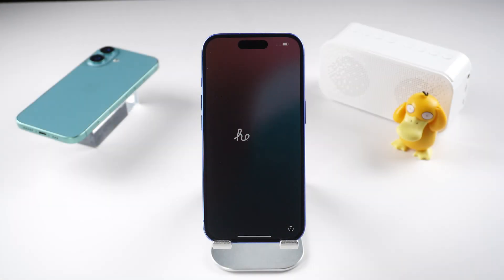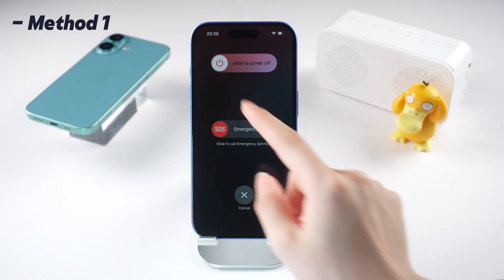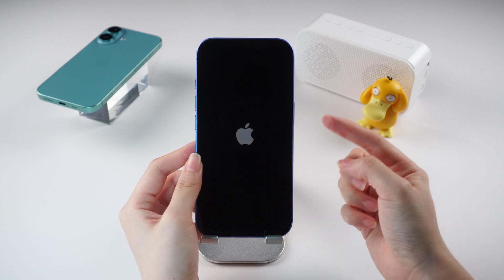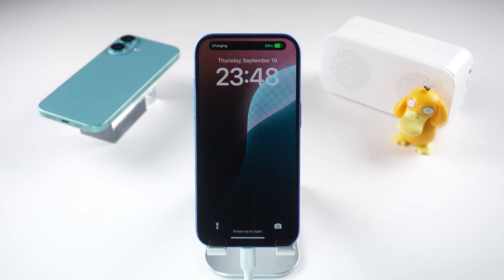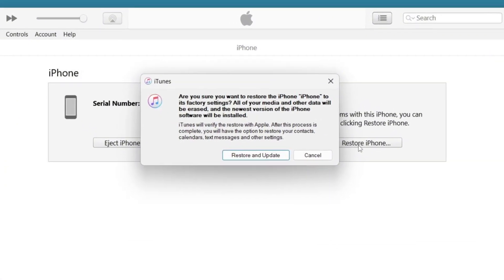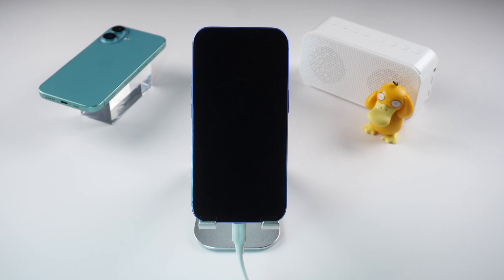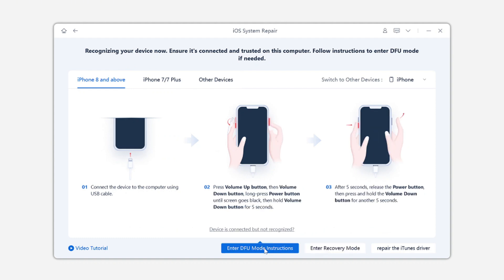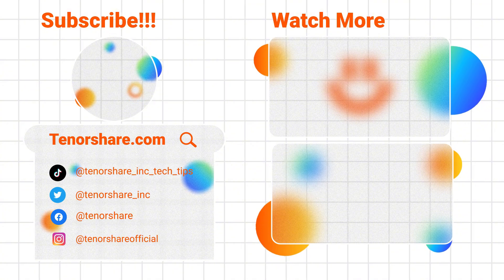iPhone 16/16 Plus/16 Pro/16 Pro Max/17: How to Turn Off, Force Restart, Recovery Mode, DFU Mode？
I just got my stunning new iPhone 16/17! Have you considered buying one? Have you already ordered yours? In this video, I’ll show you how to activate your new device and share some useful tips, including how to turn it off, force a restart, and even how to access recovery or DFU modes. Let’s dive in!

⏱ *TIMESTAMP*
00:00 Intro
00:30 Part 1: How to Turn Off iPhone 16/17
01:10 Part 2: How to Force Restart iPhone 17/16
01:42 Part 3: How to Enter/Exit Recovery Mode on iPhone 17/16
02:48 Part 4: How to Put iPhone 17/16 into DFU mode
04:40 Information about the iPhone 17/16 RecoveryOS feature

💡 *Here’s a concise breakdown of how to manage your iPhone 16, covering turning it off, force restarting, using recovery mode, and entering DFU mode*
### Part 1: Turning Off Your iPhone 16
To turn off your iPhone 16:
1. **Press and hold** the side button along with the **volume up or down** button until the power off slider appears.
2. **Swipe** the slider to turn off your device.
Alternatively, you can:
1. **Swipe down** from the top-right corner to access the Control Center.
2. Tap the **power button** and drag the slider to turn off.

### Part 2: Force Restarting Your iPhone 16
If your iPhone is lagging, force restart it:
1. Quickly press and release the **volume up** button.
2. Quickly press and release the **volume down** button.
3. Press and hold the **side button** until you see the Apple logo.

### Part 3: Entering Recovery Mode
If your iPhone is stuck or you need to restore it:
1. Connect your iPhone to a computer.
2. Perform the force restart sequence: volume up, volume down, and hold the side button until the recovery mode screen appears.
3. To exit recovery mode, repeat the button sequence until the Apple logo shows.

For an easier method, use **Tenorshare ReiBoot**:
- Connect your iPhone to ReiBoot.
- Click **“Enter Recovery Mode”** or **“Exit Recovery Mode”** as needed.

### Part 4: Entering DFU Mode
For a deeper restore, use DFU mode:
1. Connect your iPhone to your computer.
2. Quickly press and release the **volume up** button.
3. Quickly press and release the **volume down** button.
4. Press and hold the **side button** until the screen goes black.
5. Hold both the side and volume down buttons for 5 seconds, then release the side button but continue holding the volume down until your computer recognizes the device in DFU mode.

**DFU Mode**: Device Firmware Update mode is a state that allows your iPhone to interface with iTunes without loading the operating system or bootloader, making it ideal for troubleshooting.

**ReiBoot**: A powerful tool that helps with system repairs, entering/exiting DFU mode, and fixing various iOS issues.